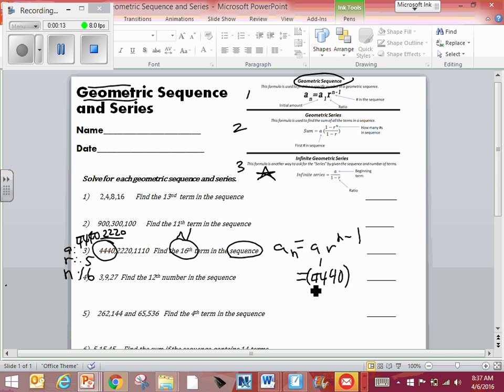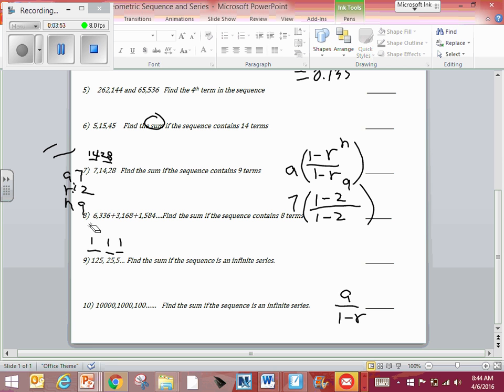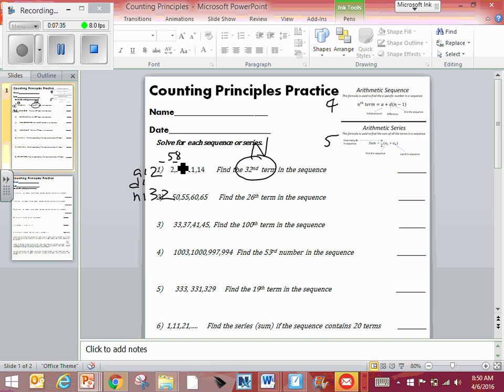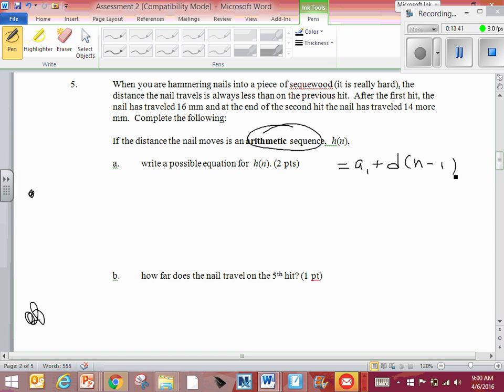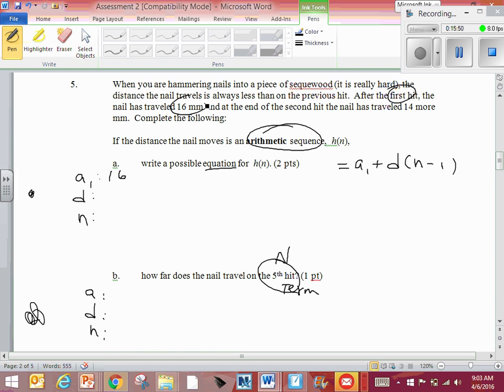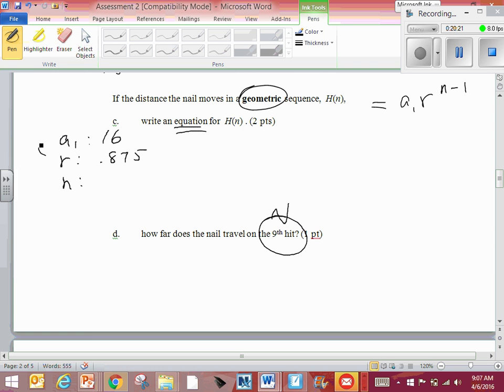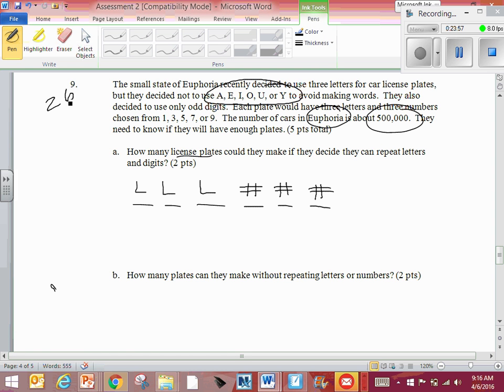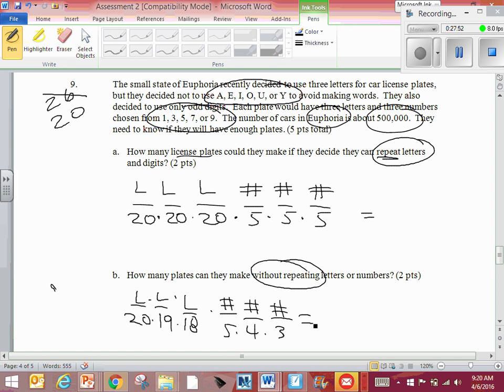Alg 2b red u9 a2 final review wed apr 6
Alg 2b red u9 a2  final review wed apr 6: formulas for sequence series